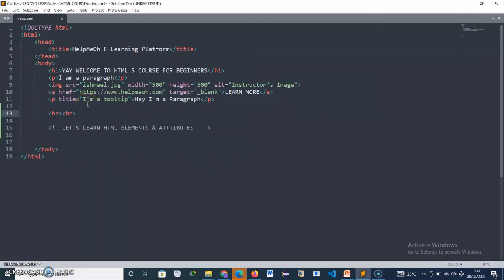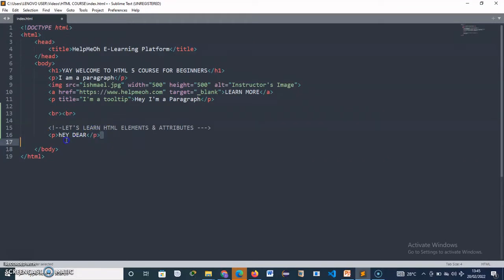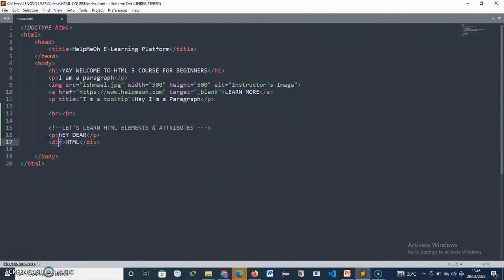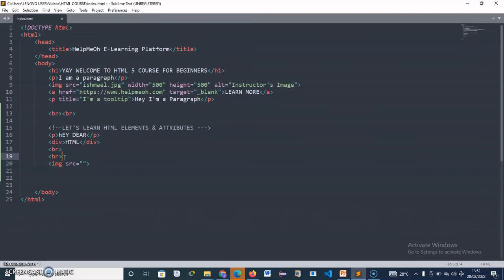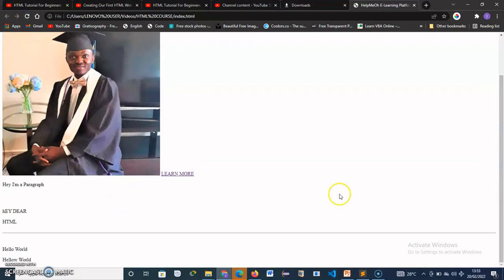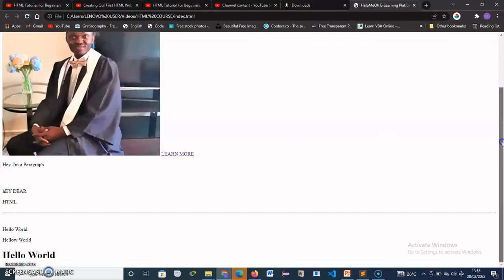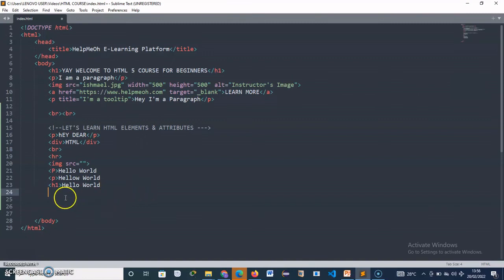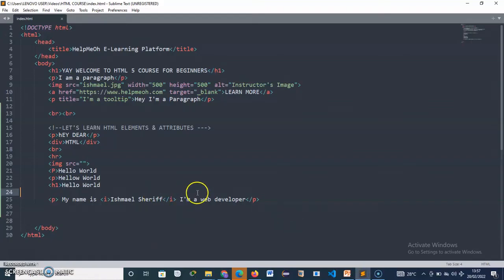Let's Talk About HTML Element |04| HTML Tutorial for Beginners 2022.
In this video we are going to discuss about HTML Element. At the end of this lecture you will get a thorough understanding of HTML Elements.